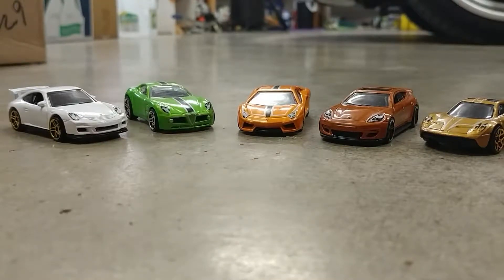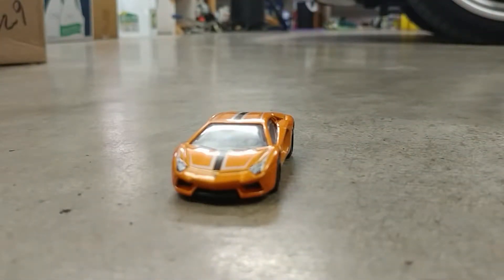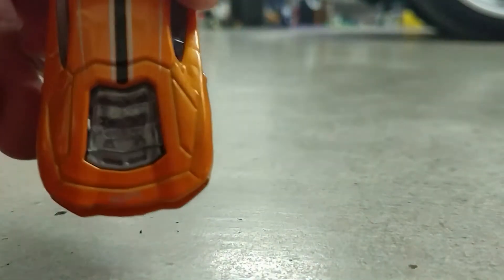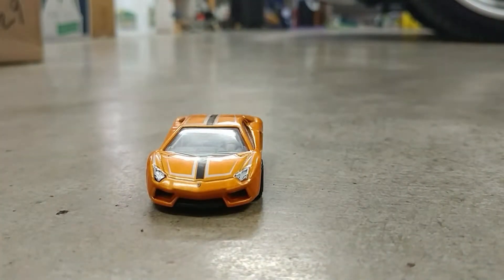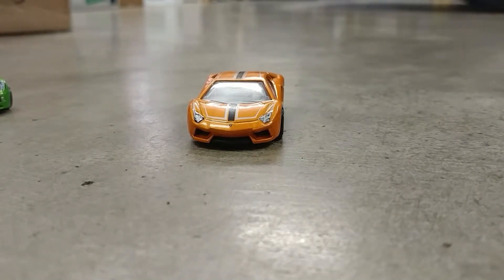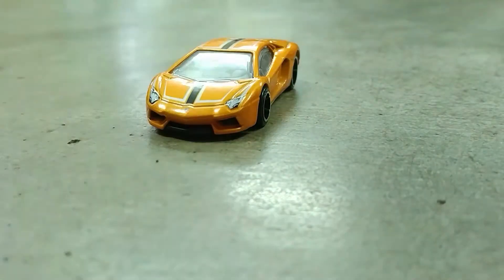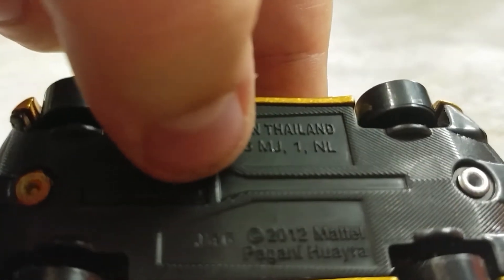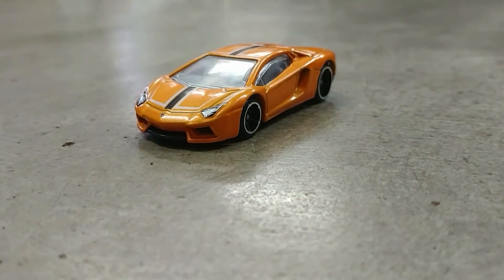Hot Wheels Exsotic's 5 Pack Review Part 2